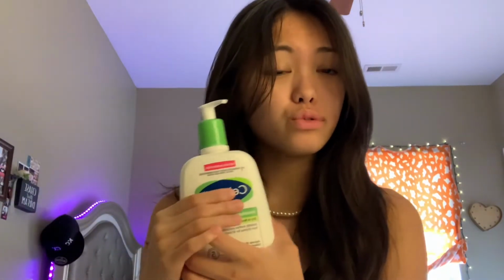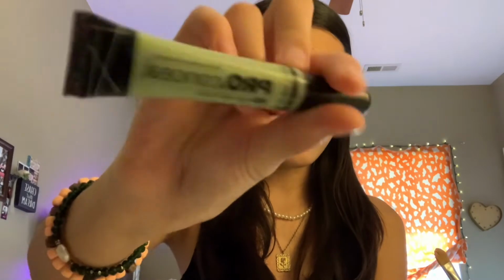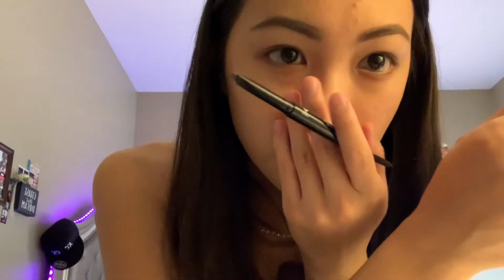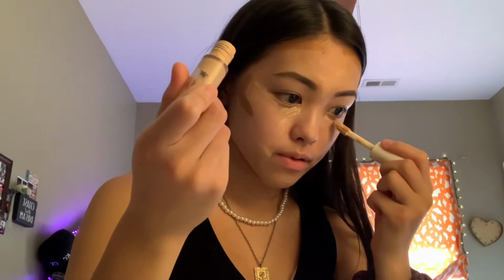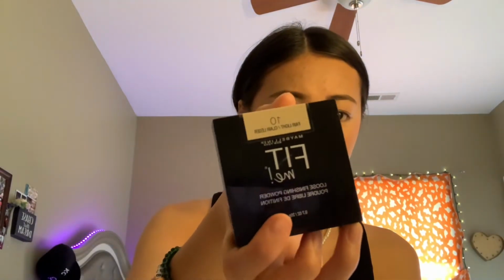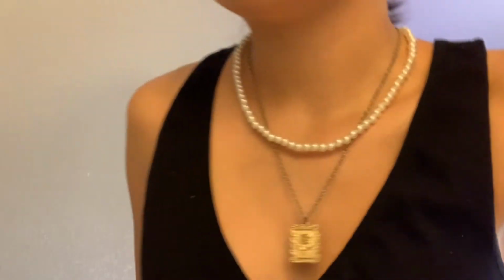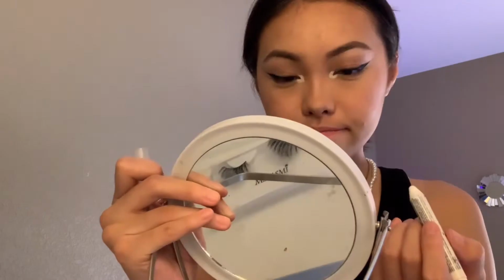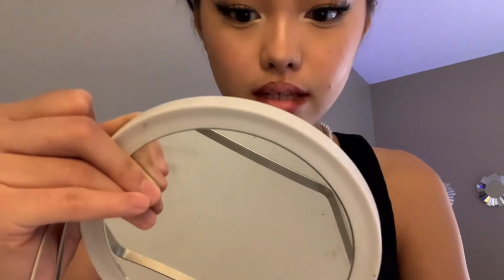my everyday makeup routine🤍| 2022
Heyy guys! This video might be a bit bad so I’m sorry but I’ll get better😭. Love you all🤍